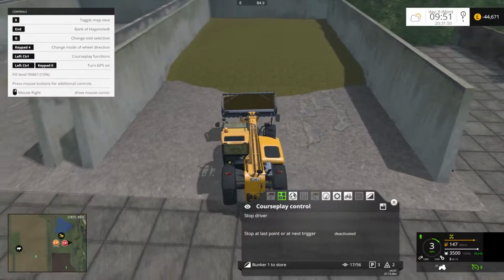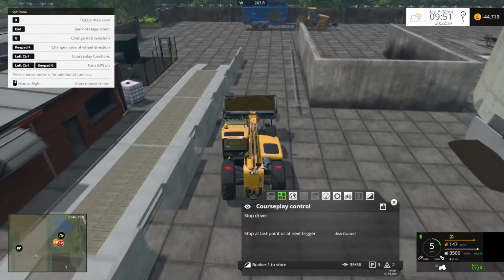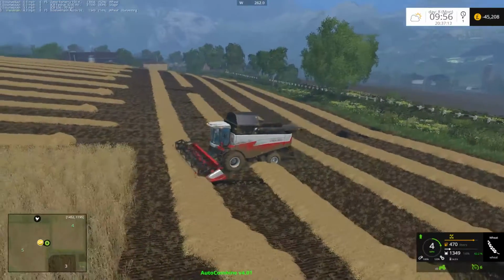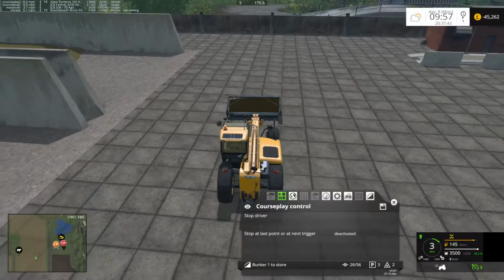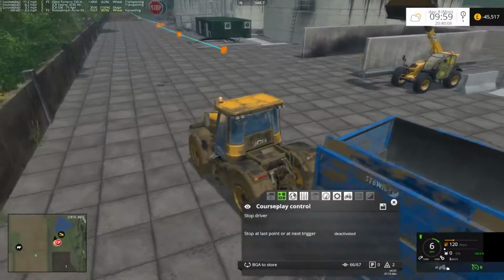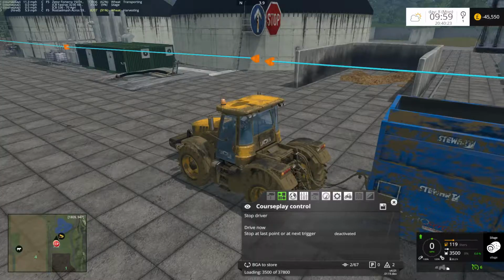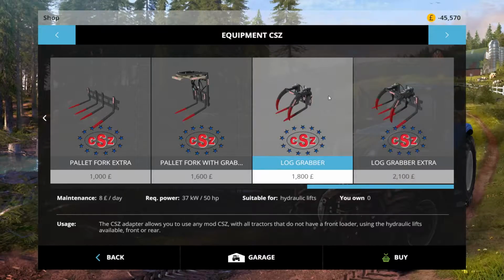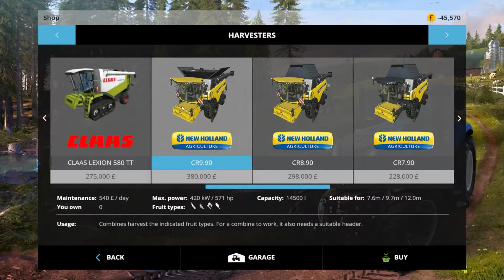Paradise ep16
I try again to empty the bunker
Yes the video picture is the same as ep15. I meant that :-)